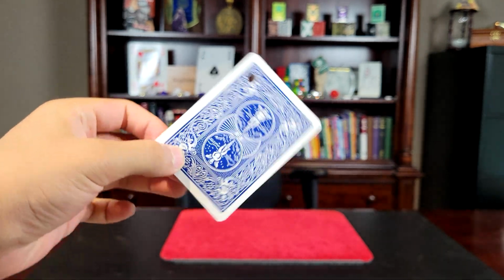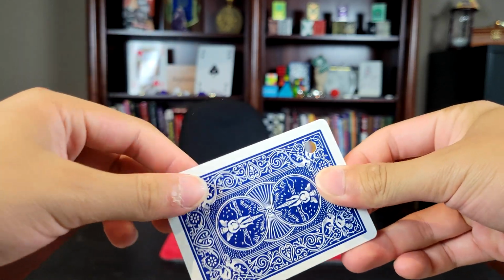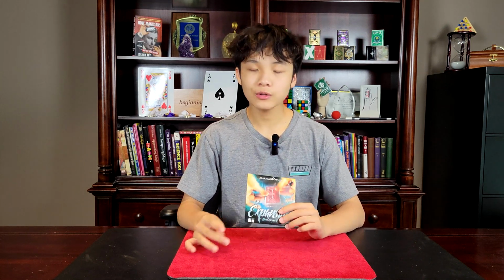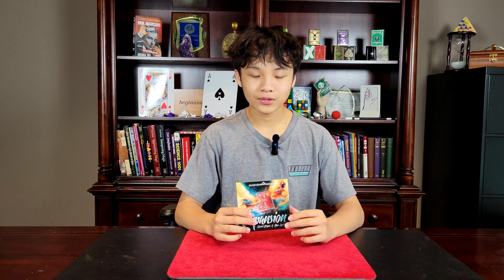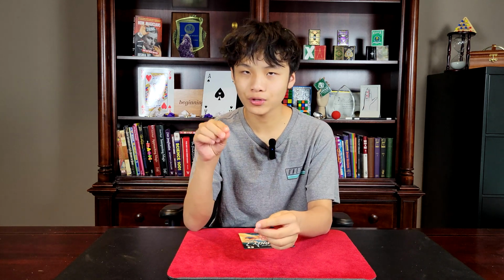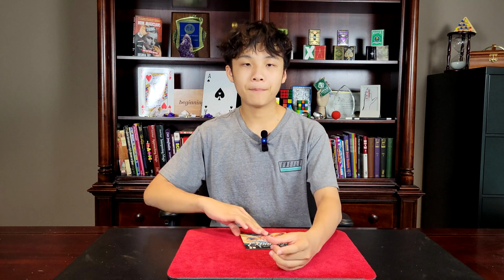Expansion by Dave Loosley - Magic Review (HYPERVISUAL)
Expansion by Daniel Bryan, Dave Loosley and Alakazam Magic allows you to visually stretch a hole on the back of a playing card. This is an insane card gimmick that is super well made. It is well priced, and allows for an insanely visual effect. It's great. However, is it worth buying? Find out by watching this full magic review.

Save 15% on all your orders from TCC Magic with code BAMAGIC

Get an exclusive discount from 3 Monkey's Publishing by using code BLAKEALEONG or using this